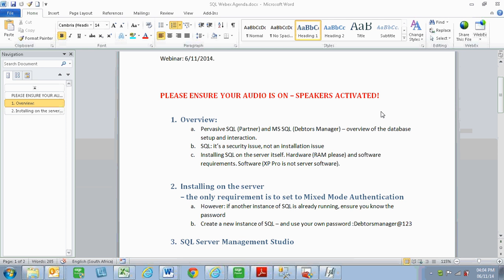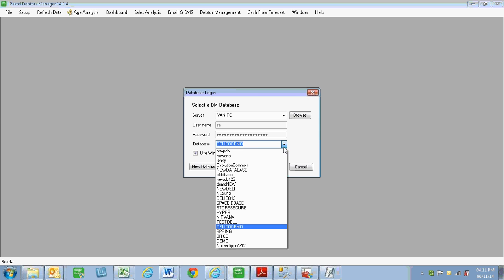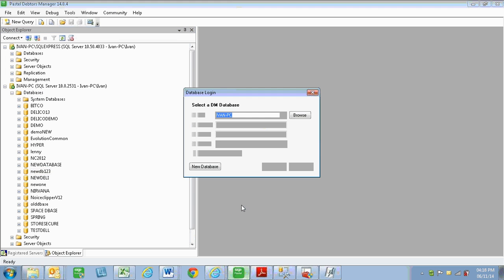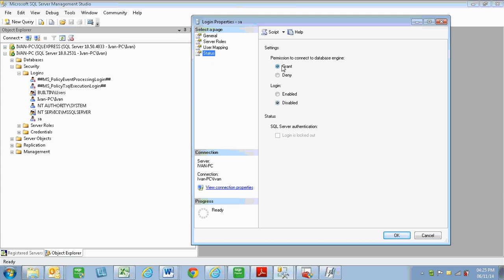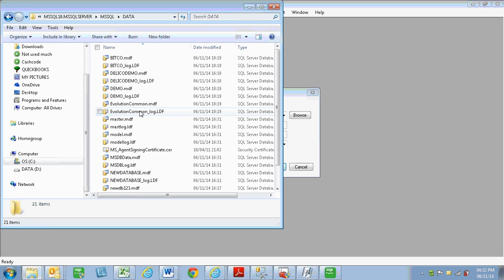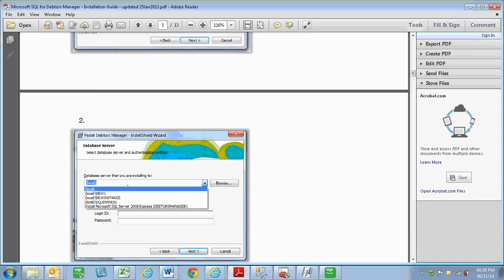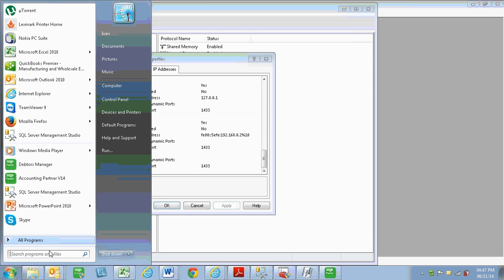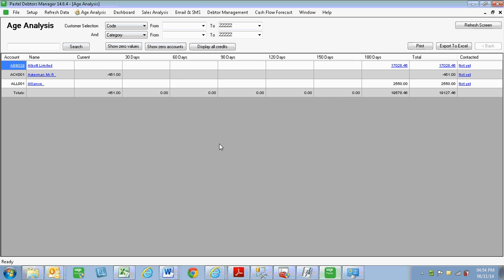Debtors Manager and MS SQL Configuration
How to configure MS SQL to work across client networks